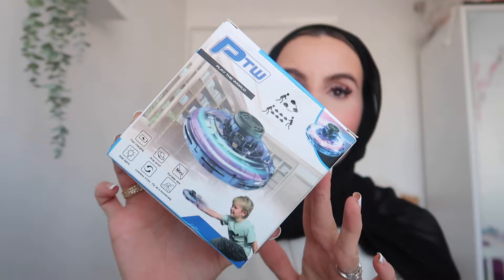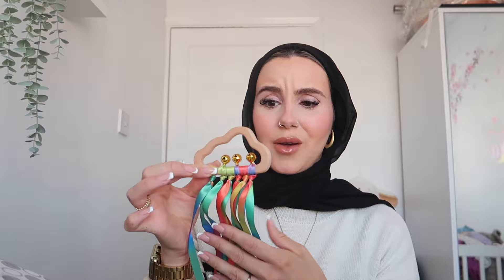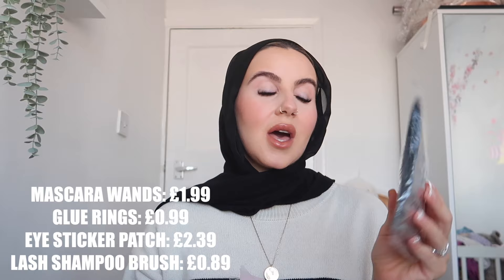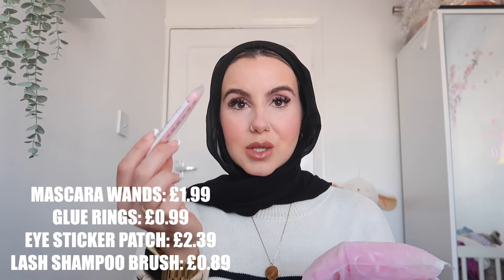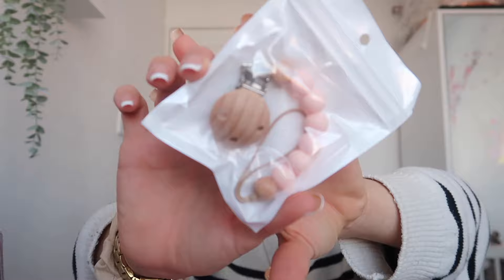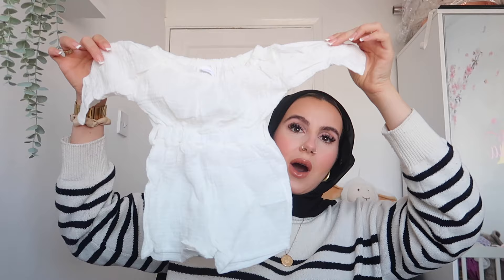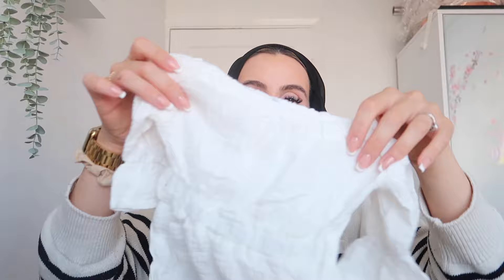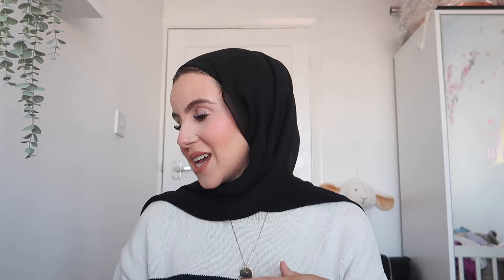HUGE TEMU HAUL🛍️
Click here to find whatever you want!
Shop my picks：
Pet Magic Massage Brush: Removable & Washable Wall Corner Self Groomer for Cats - Scratch, Itch & Groom with Ease! ￡1.09💰
Winter Warm Cat Nest Round Cat Nest Dog Mat Deep Sleeping Cat Nest Anti Anxiety Cat Beds For Indoor Cats ￡4.69💰
Musical Fun for Babies & Toddlers: Wooden Eight-Tone Hand Percussion Educational Toy ￡2.7💰
3Pcs/Set Baby Bath Toys Funny Bathing Sucker Spinner Suction Cup Cartoon Rattles Fidget Educational Toys For Children Boys Gift ￡5.18💰
2pcs Baby Infant Rattle Socks Toys 3-6 To 12 Months Girl Boy Learning Toy ￡2.99💰
Montessori Baby Sensory Toys: BPA-free Beech Wood Teethers to Help Develop Color Recognition! ￡2.25💰
5pcs Soft Cotton Gauze Baby Towels - Perfect For Newborns And Infants' Bath Time! ￡3.99💰
Keep Your Baby's Pacifier Safe and Secure with this Adorable Beech Pacifier Clip, Christmas Halloween Gift ￡1.77💰
Toddler Baby Girls Off Shoulder Long Sleeve Belted Romper With  Wide Leg Pants ￡4.69💰
Girls Baby 9 Color Cotton Blend Mesh Breathable Bow Decor Lace Over The Knee Socks Solid Color Cute Dress Stockings For Toddlers Kids ￡0.59💰
1set PS Neon Light, Modernist Letter Design LED Neon Sign For Home Lashes Studio, Salon ￡10.99💰
Soft Lash Shampoo Brushes for Eyelash Extensions and Facial Deep Cleaning - Blackhead and Comedone Removal Tool ￡0.89💰
50pairs Lash Extension Eye Sticker Hydrogel Patch Grafting Eyelashes Under Eye Pad Eyelashes Extension Lashes Tools Makeup ￡2.39💰
100 pcs Smart Glue Ring Cups - Eyelash Extensions Accessories for Flawless Application and Long-Lasting Results ￡0.99💰
Hair Clip Frosted Color Headband Women's Non-slip Band Teeth Simple Pressure Headband Face Headband Hair Accessories ￡0.59💰
1pcs Painless Crystal Hair Removal Eraser - Reusable and Easy to Clean - Perfect for Body Care and Depilation ￡1.49💰